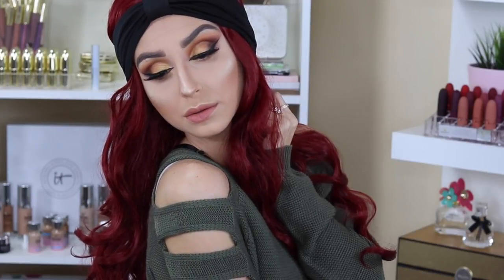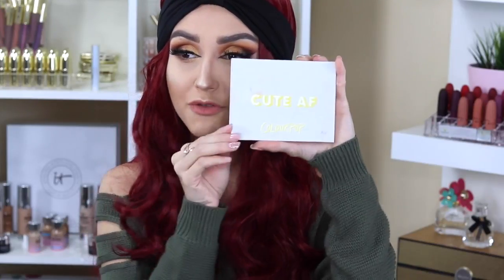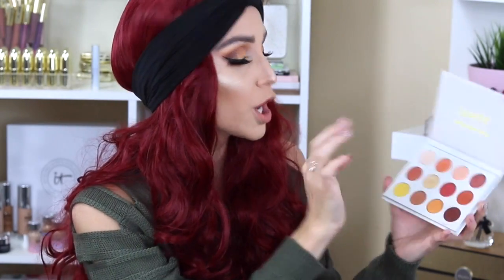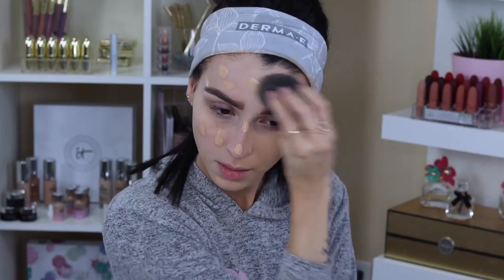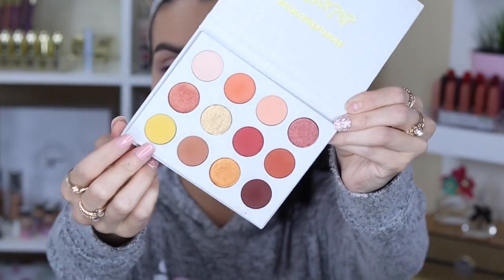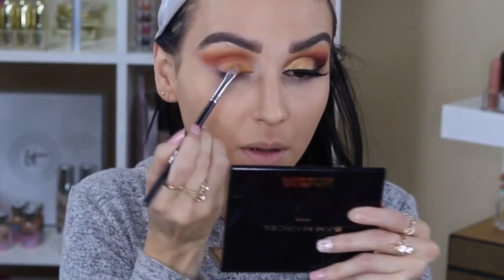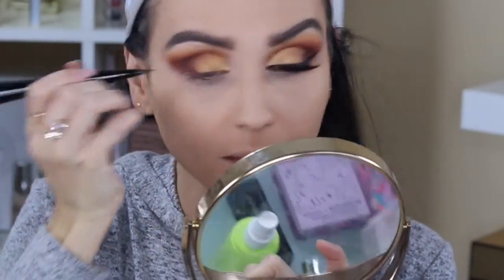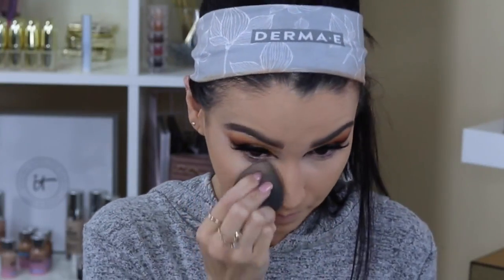GRWM: New Colourpop Eyeshadow Palette “Yes Please” Tutorial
OPEN ME!!!

ItsFr4nny

Products Used
Colourpop Eyeshadow Palette Yes Please

Previous Videos you must Watch